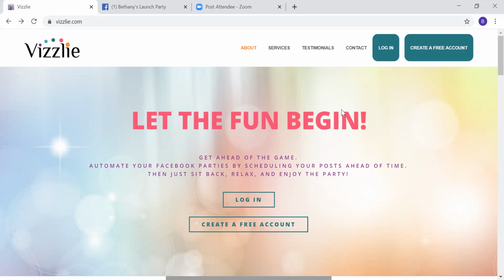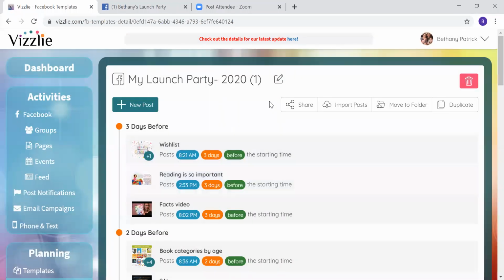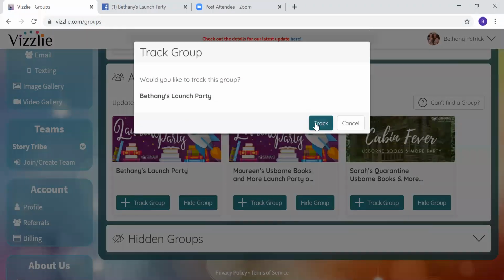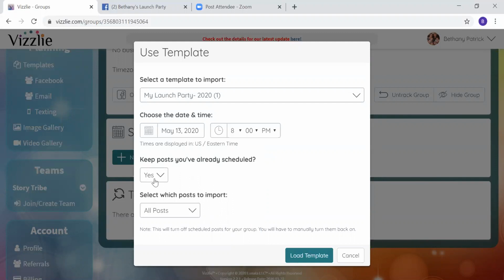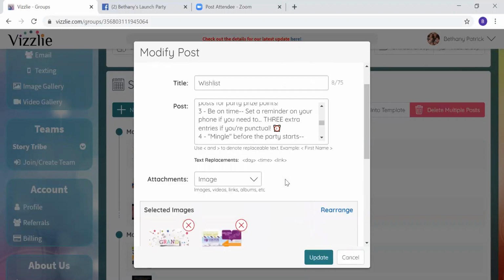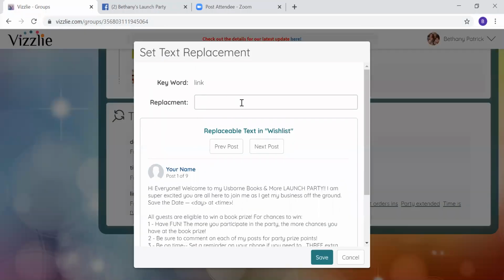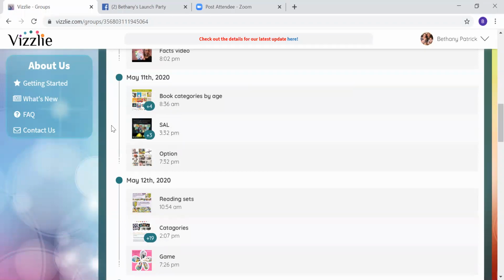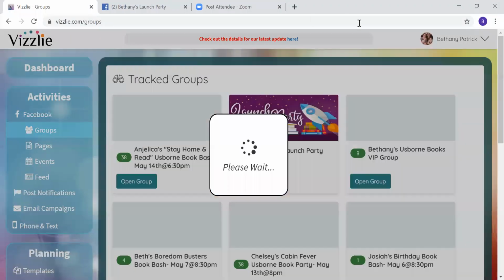Intro to Vizzlie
How to set up your party on Vizzlie